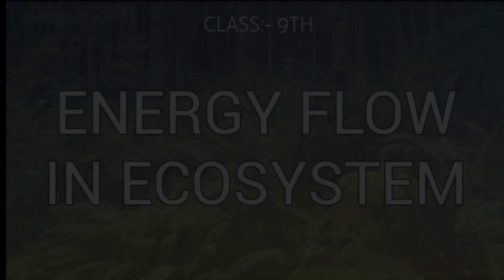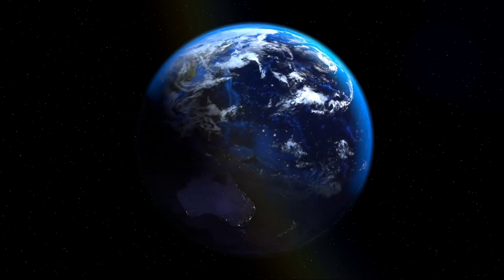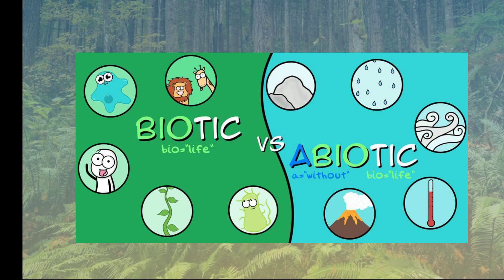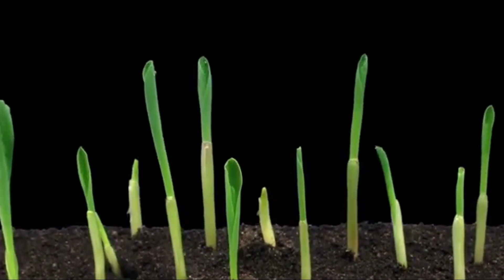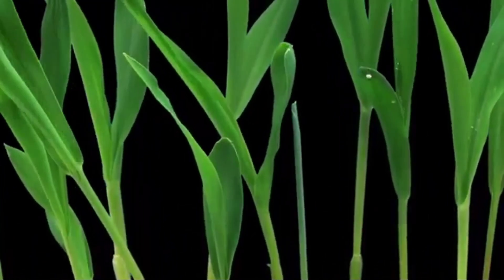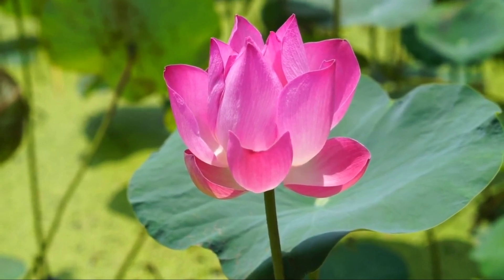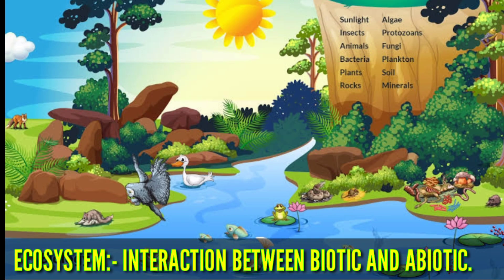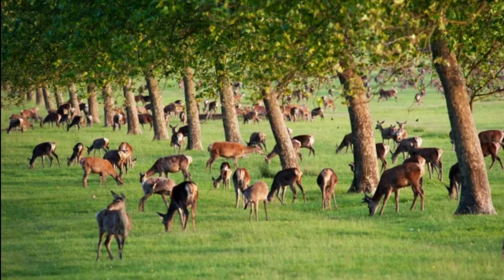ENERGY FLOW IN ECOSYSTEM || CLASS-9TH-SCIENCE-2 || BEST STUDIES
VIDEO DETAILS
TOPIC: - ENERGY FLOW IN ECOSYSTEM
CLASS :- 9TH ENGLISH MEDIUM
SUBJECT: - SCIENCE  ( PART II )
VOICE: - BEST STUDIES OWNER (USAMA BUBERE)
PRESENTED BY :- BEST STUDIES
CONTENT: - BEST STUDIES